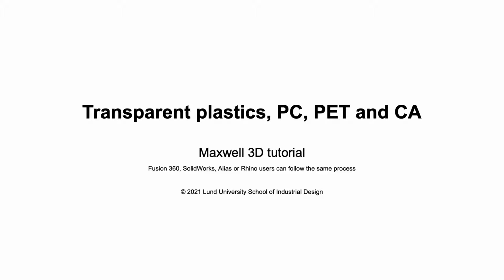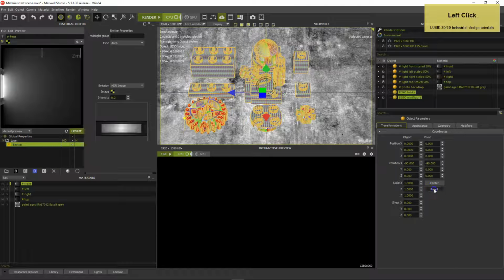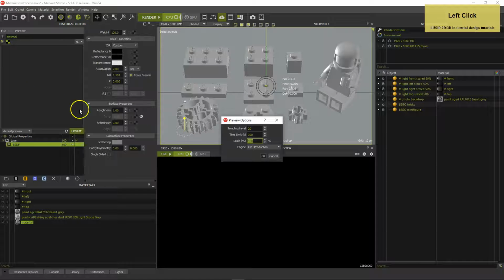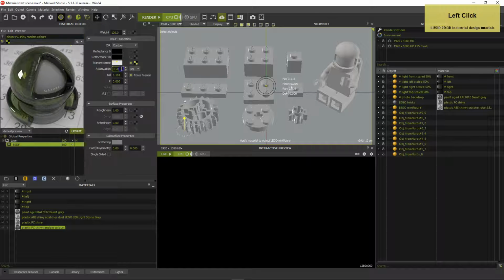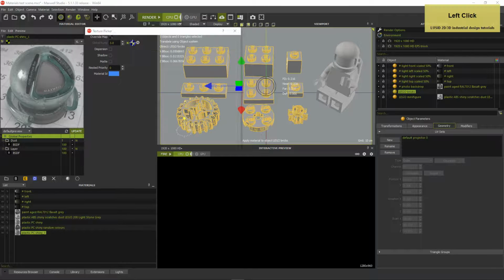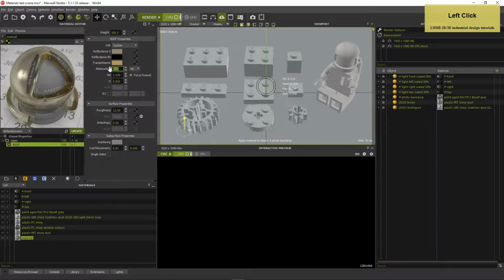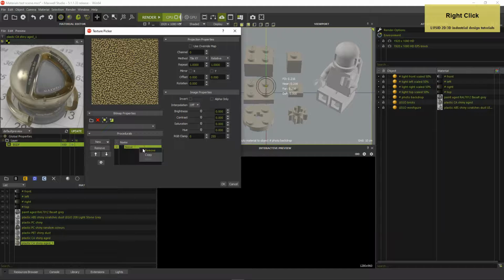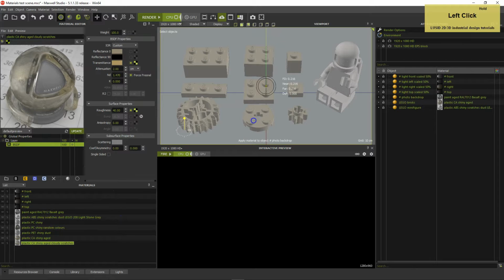Maxwell render tutorial - Transparent plastics, PC, PET and CA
Quick realistic material creation for rendering beginners in industrial design. Subtle imperfections need no UV coordinates via UV unwrapping. Just use a real-scale UV projection method and high quality textures. YouTube shifts colours and creates artifacts; please see full-size preview rendering

00:00 Introduction
00:38 Preview renderings
01:13 3D model quality tips
01:29 Optional evaluation scene
05:07 How-to plastic PC shiny
08:01 How-to plastic PC shiny random colors
10:51 How-to plastic PET shiny dust
15:27 How-to plastic CA shiny aged
17:59 How-to plastic CA shiny aged cloudy scratches